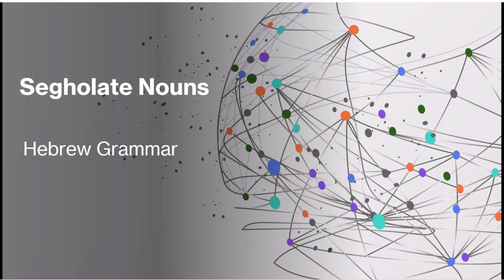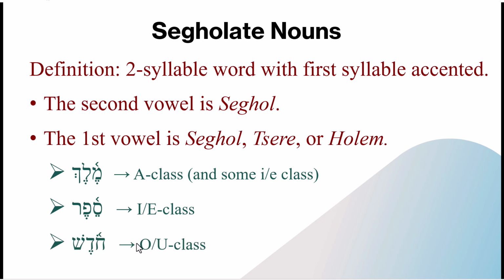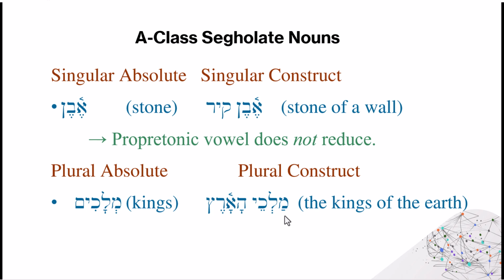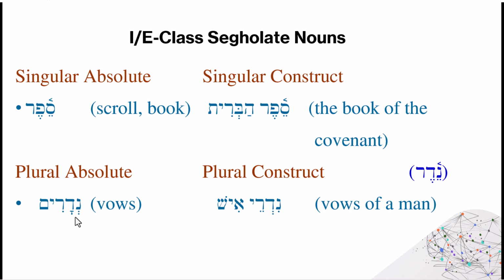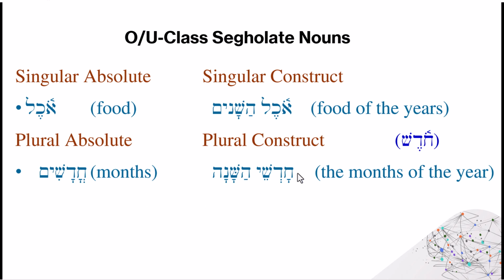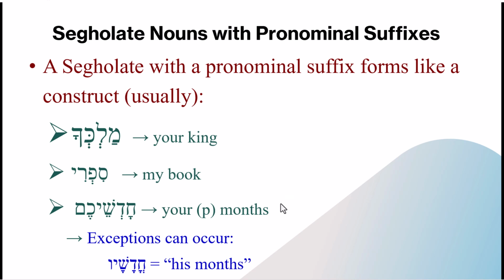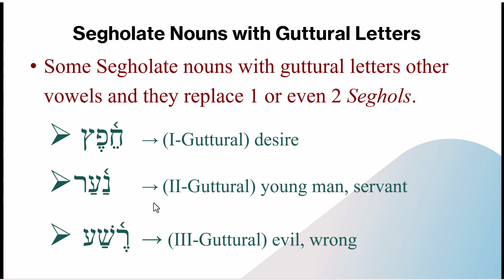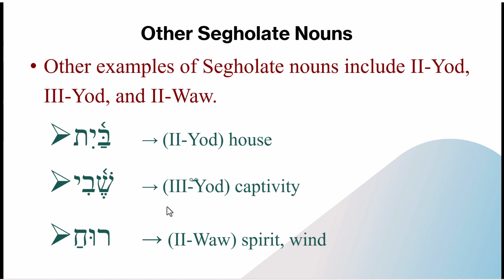Segholate Nouns with Appendix on Weak Letters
An introduction to Hebrew Segholate nouns, with updated content after the 7:30 mark to address Segholates with gutturals and other weak letters.
00:00 - 01:30 Introduction and Definitions
01:31 - 06:00 Types of Segholate Nouns
06:01 - 07:31 Segholates with Pronominal Suffixes
07:32 - 10:02 Segholates with Gutturals and other Weak Letters